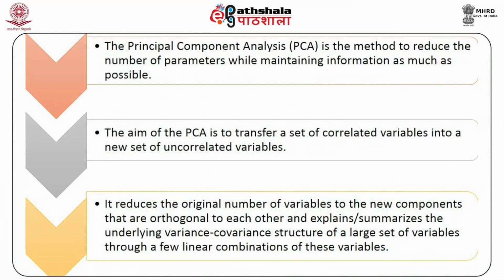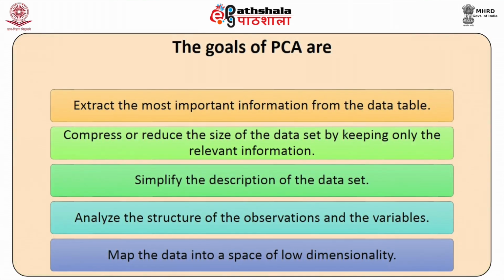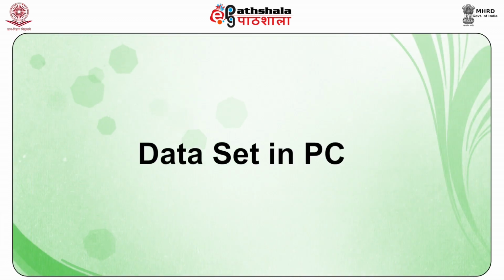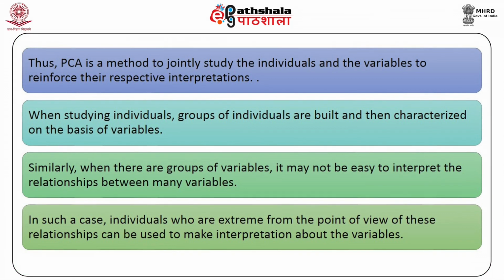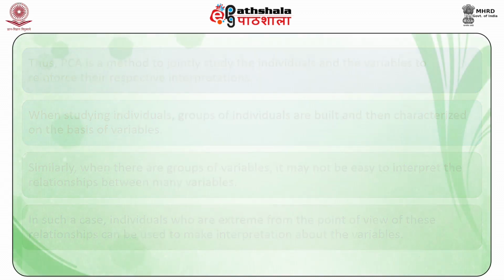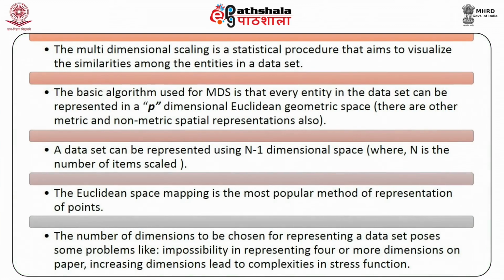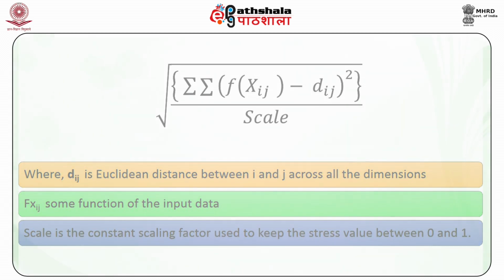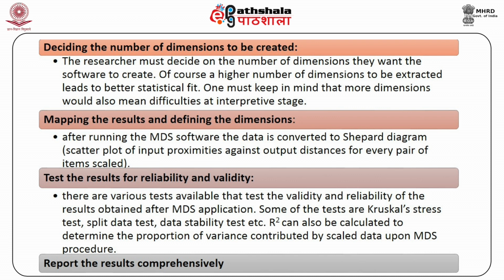Multivariate techniques: PCA and MDS